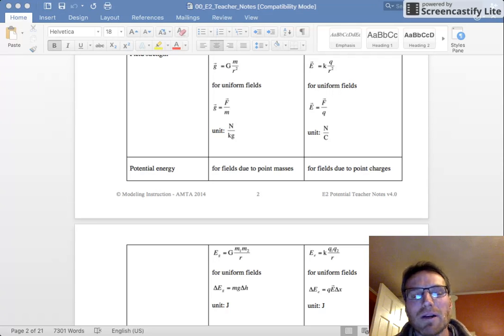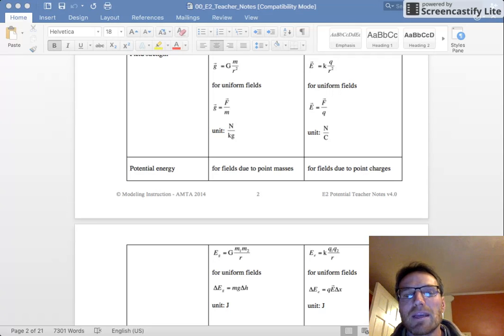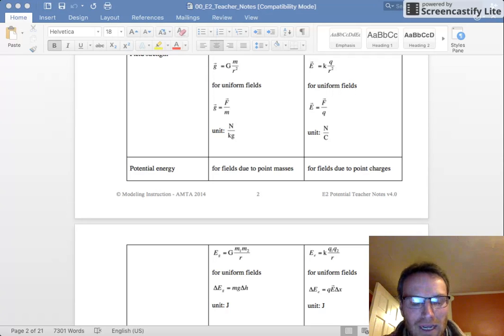Reflection screencast Week 5 #2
A description of the bleacher activity with my students as well as an attempt to unify my thinking between field strength (N/kg) and gravitational potential (J/kg).